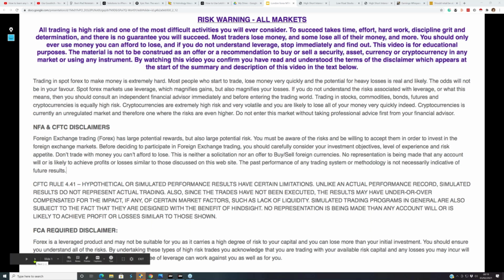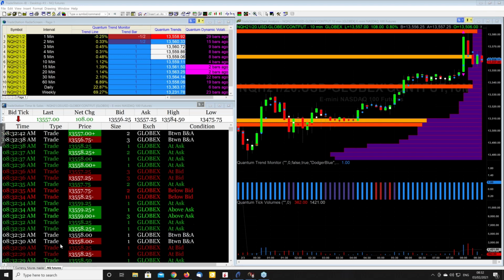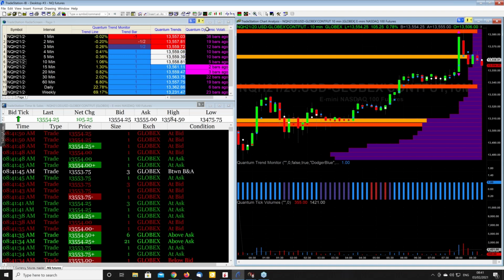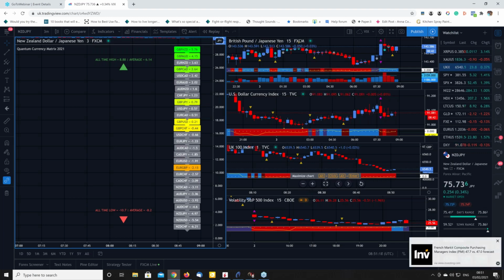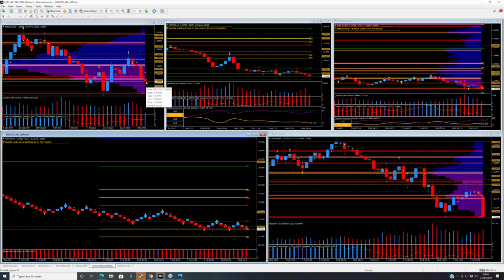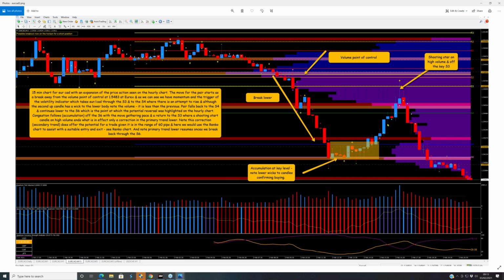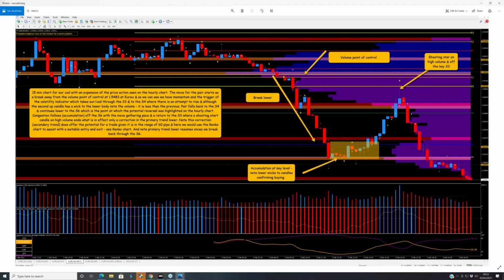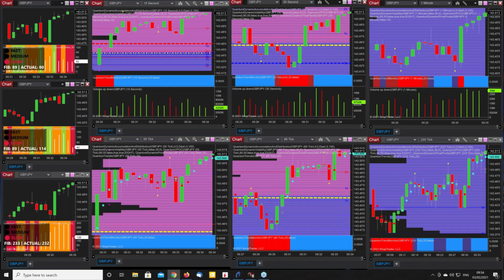More volume price analysis lessons across the timeframes using MT4/5, NinjaTrader and Tradestation